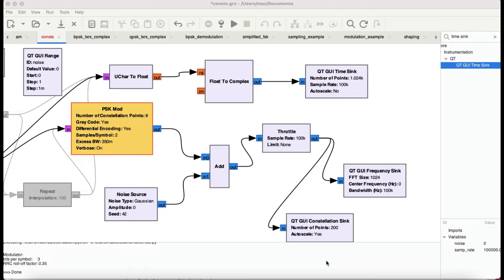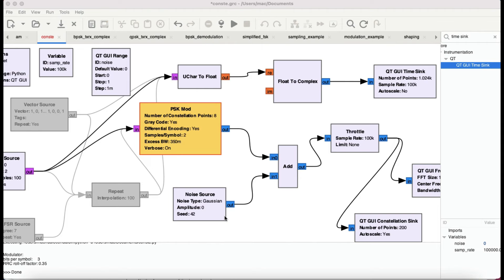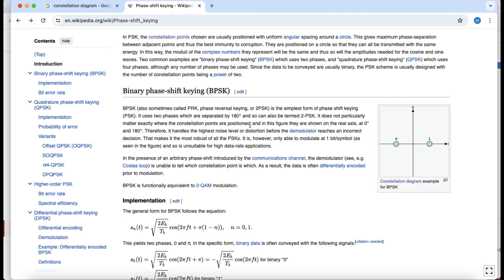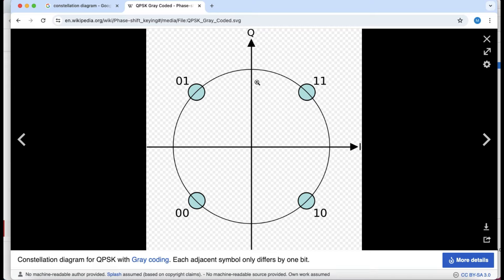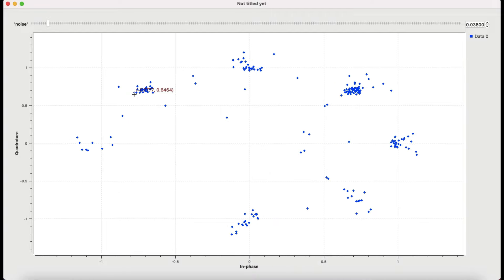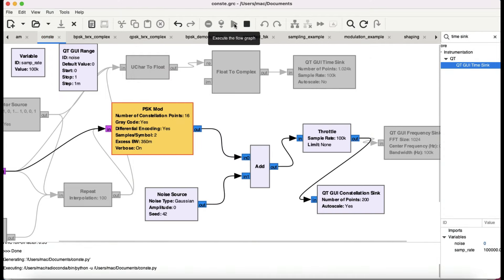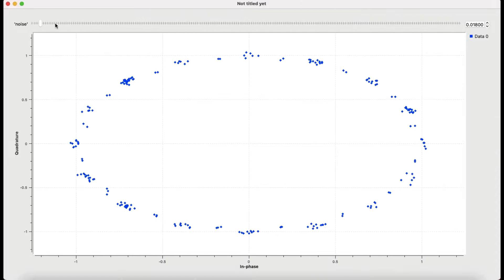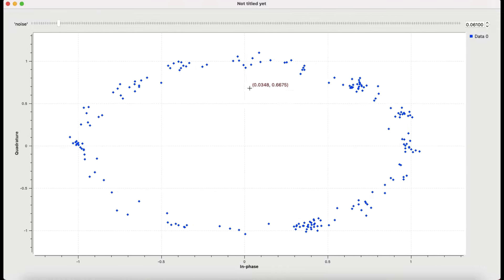GnuRadio Tutorial | How to Increase Data Rates using Digital Modulation for 4G, 5G & beyond System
I tried to answer a question on Adaptive modulation and coding.